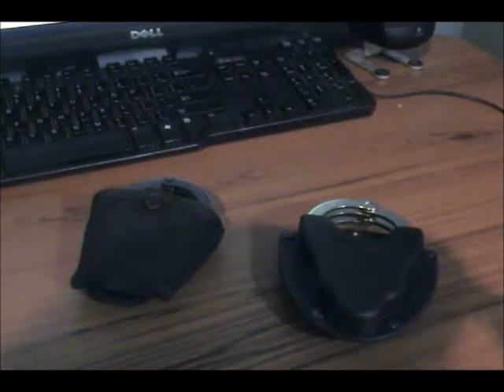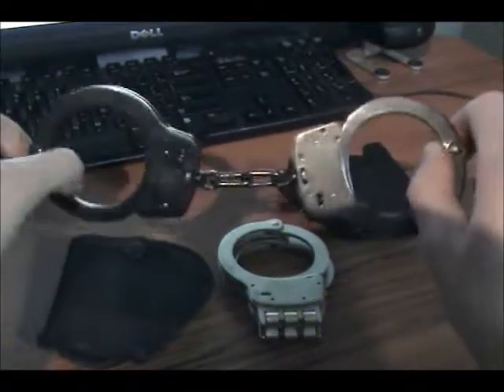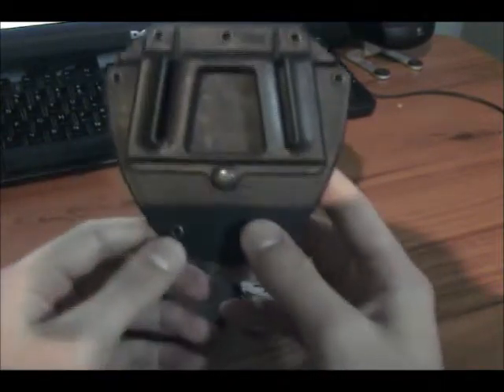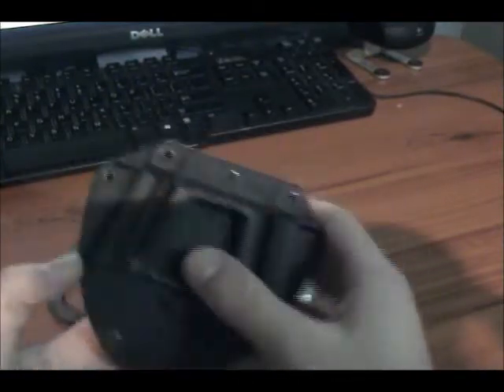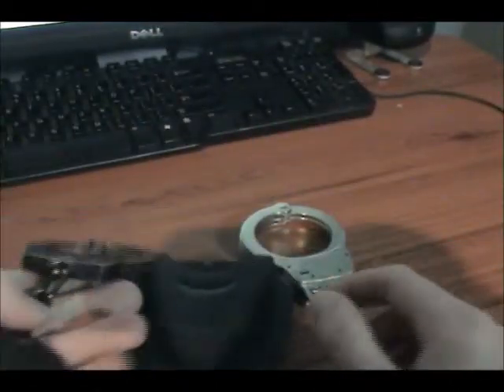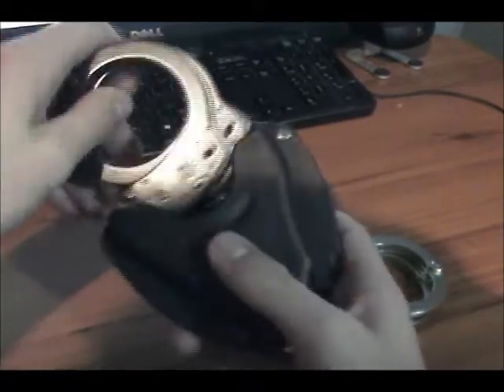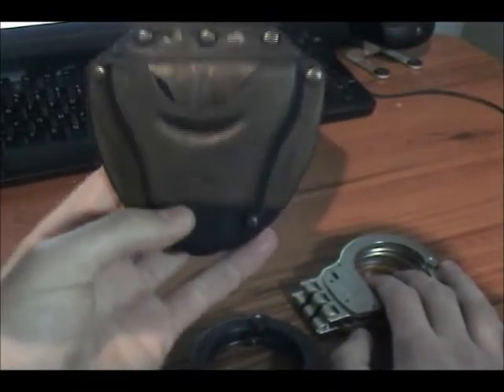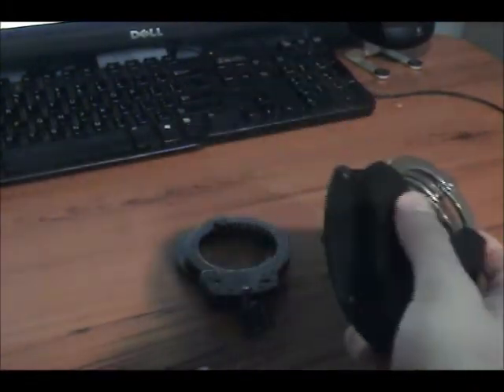Fobus Plastic Handcuff Holster Review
My review of the Fobus plastic handcuff holster purchased The case cost was 25$ plus other fees (S&H/Taxes). In the video I show my Smith & Wesson M100 Chain and M300 Hinged cuffs which you can find for 20-35$ price range.